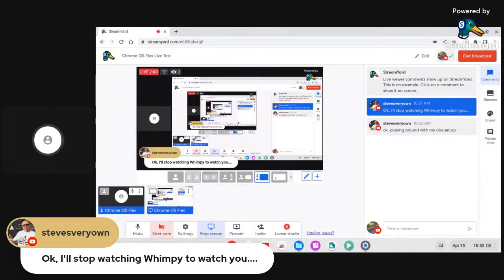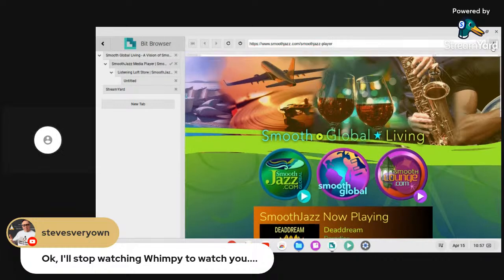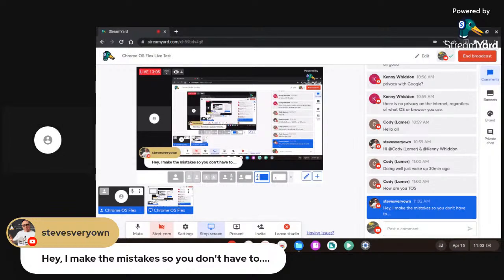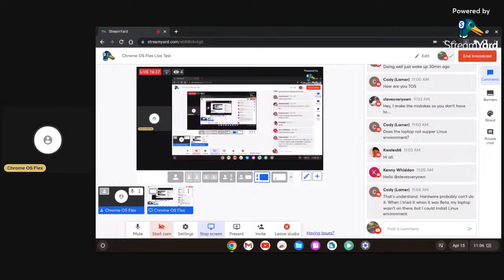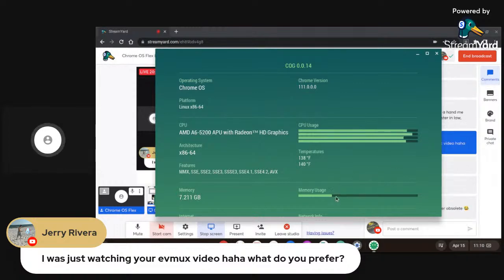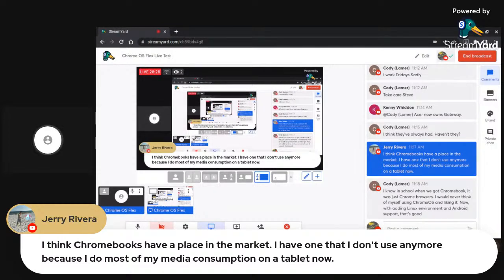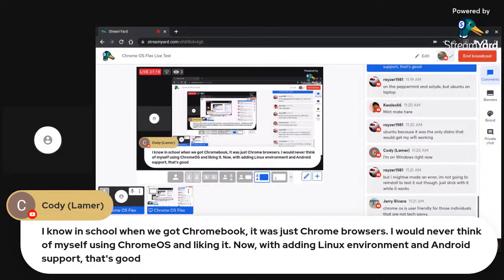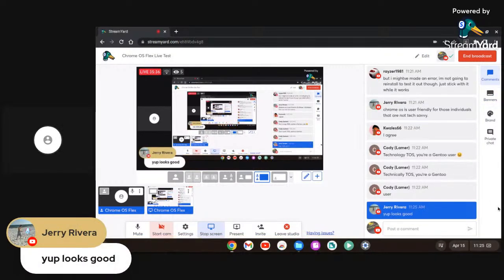Chrome OS Flex Live Test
Tested on an unsupported machine. Will it work? The OS has been amazing so far so let's see.